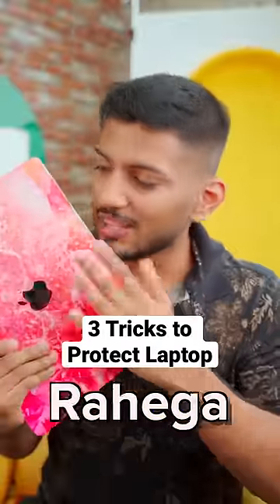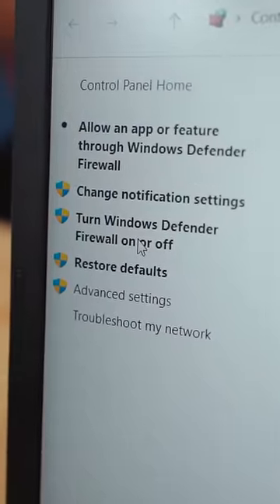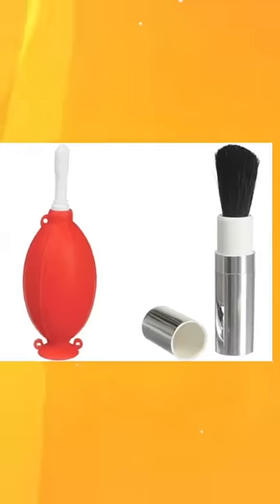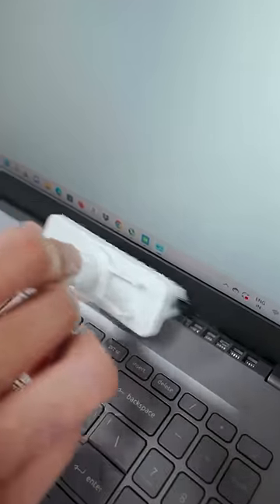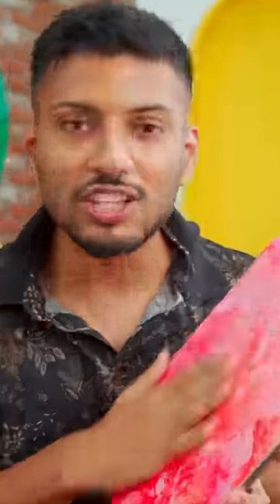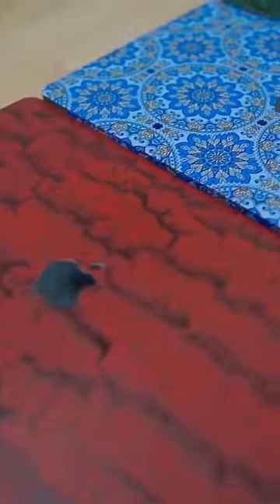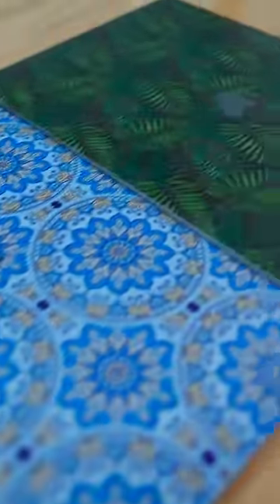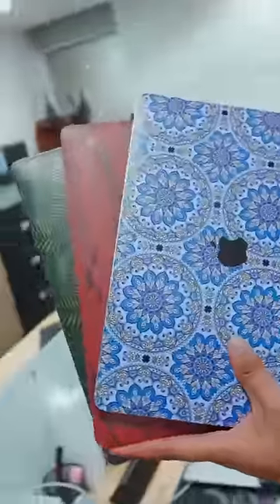3 Tricks to Protect Laptop !